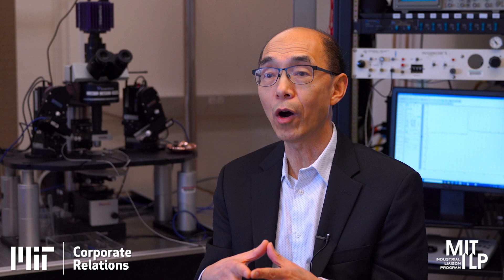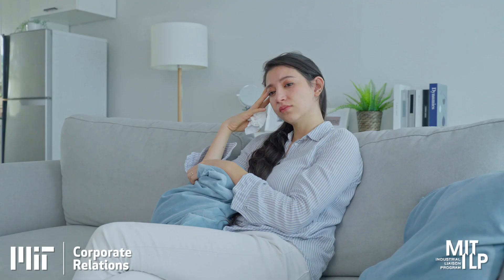Guoping Feng - Utilizing Genetic Sequencing to Treat Schizophrenia and Depression 4-5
James W. (1963) and Patricia T. Poitras Professor of Brain and Cognitive Sciences at MIT, and a member of MIT’s McGovern Institute and Yang Tan Collective